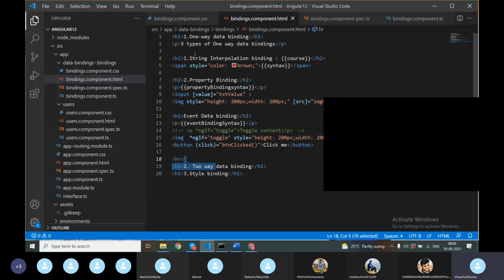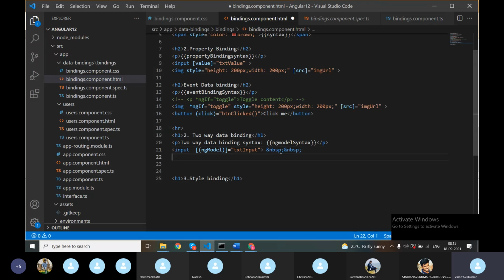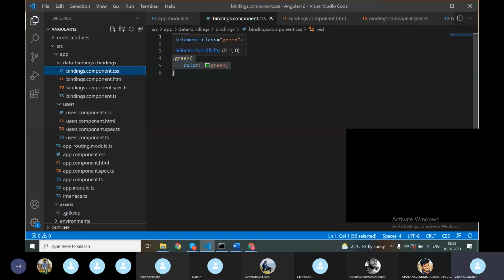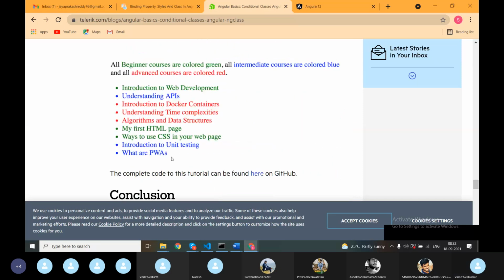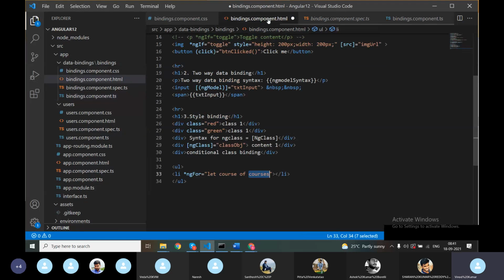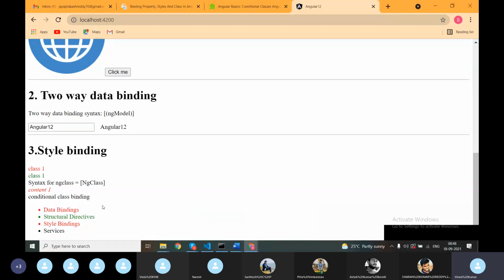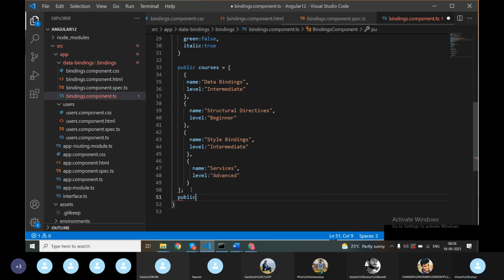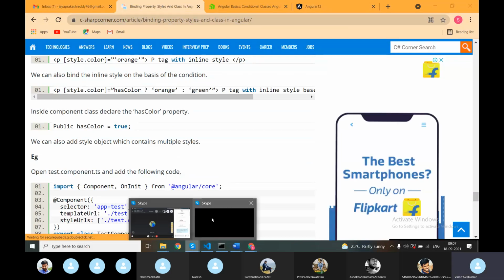28 Binding component 2 in TS